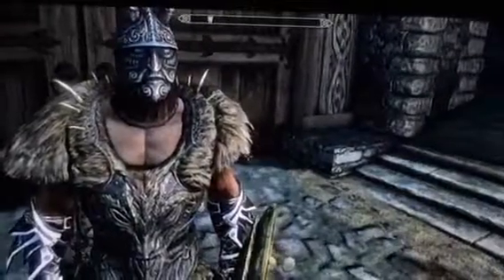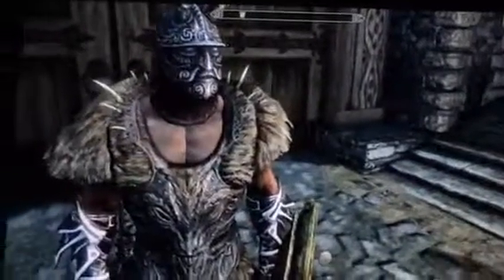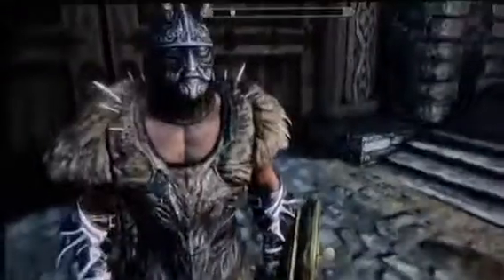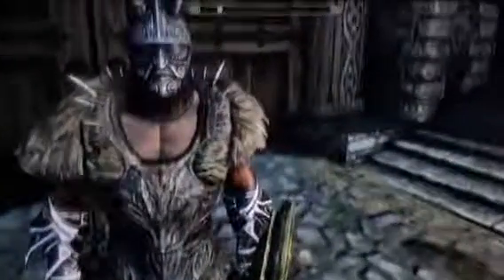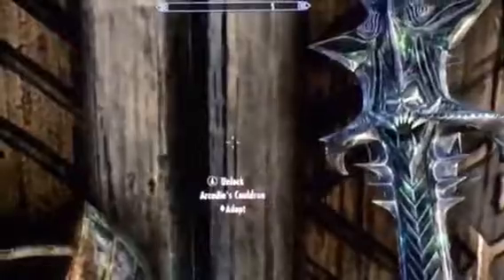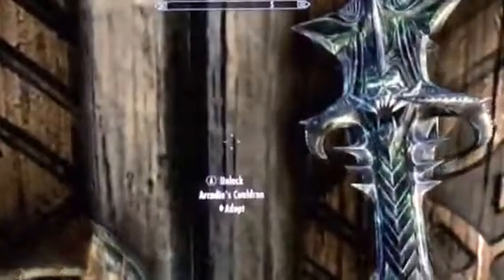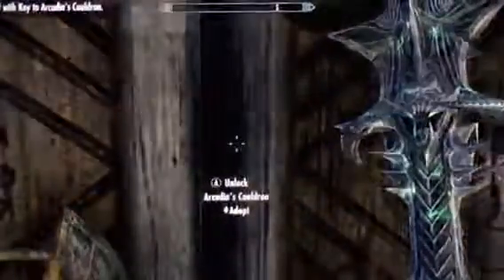How to get infinite health potions